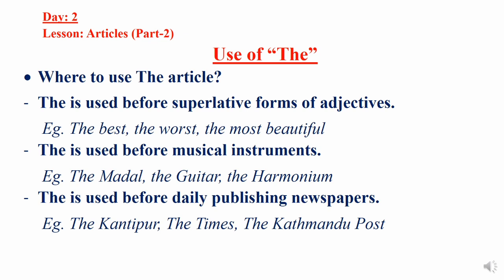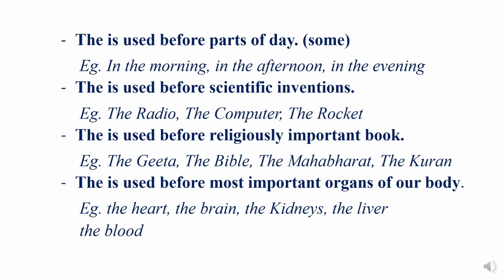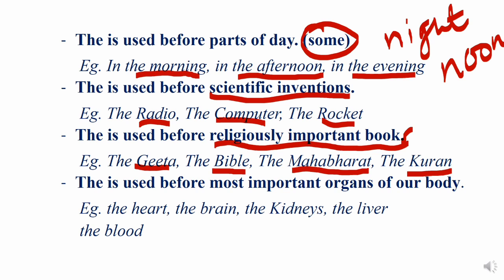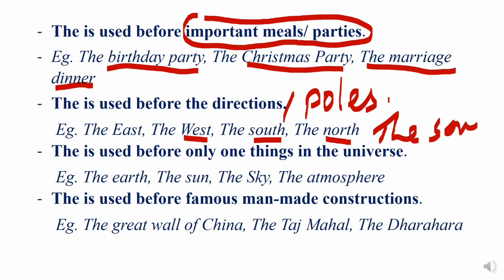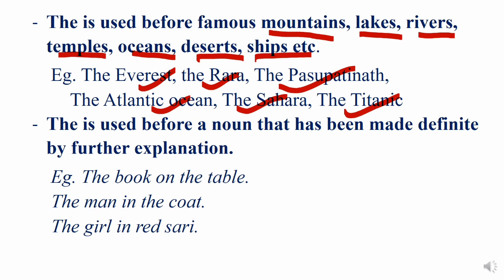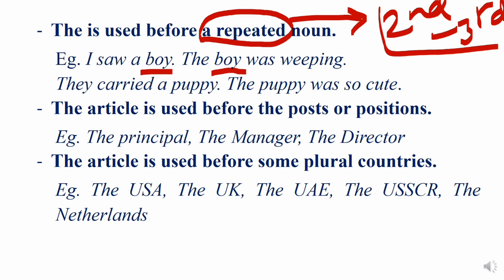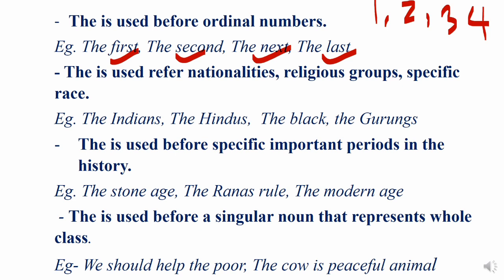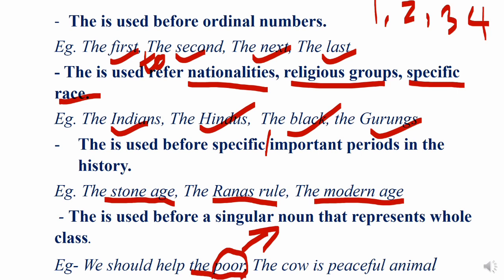Basic and Intermediate grammar lessons! Articles Part -2 (Use of ‘The’)